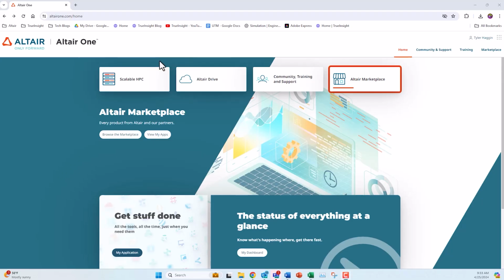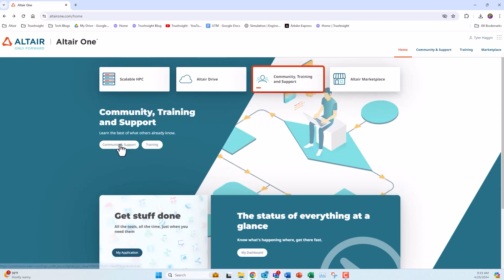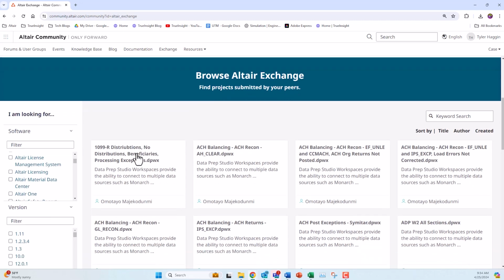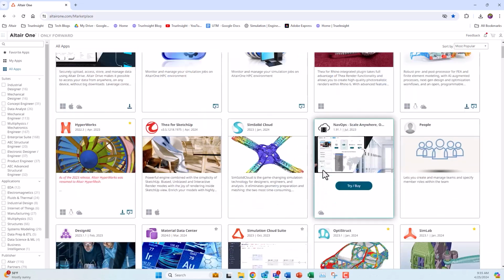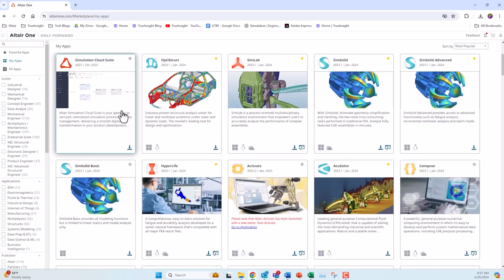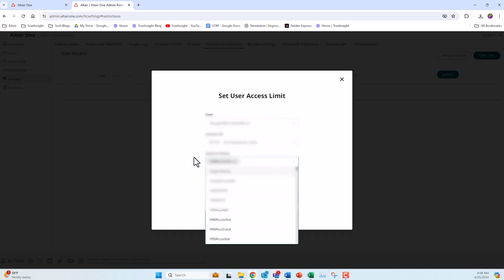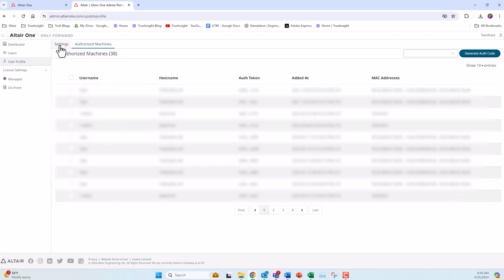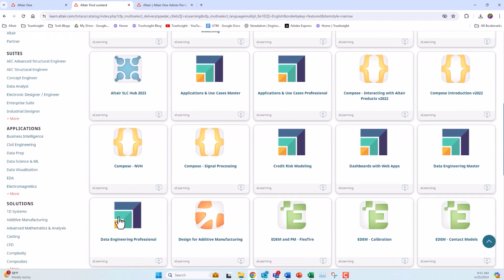Altair One Portal Overview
Altair One™ is a single portal for Altair’s products, accessible anywhere via standard workstations, PCs, laptops, and mobile devices. Download software solutions, access training and connect with the Altair Community. In this video we do a comprehensive overview of the features of this portal.